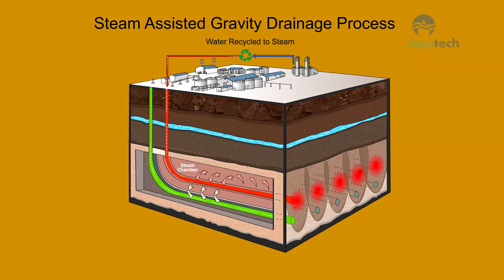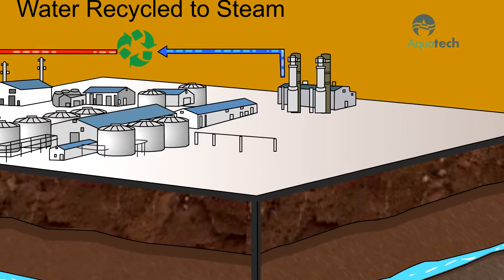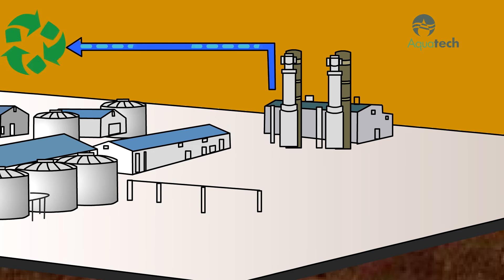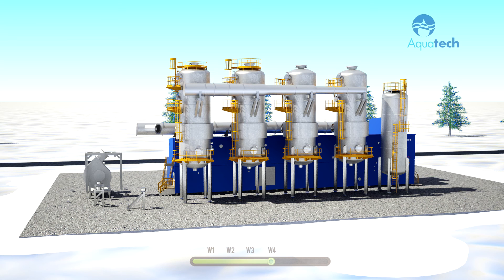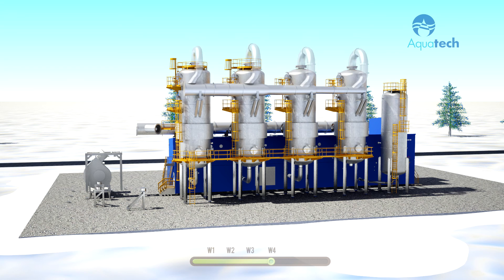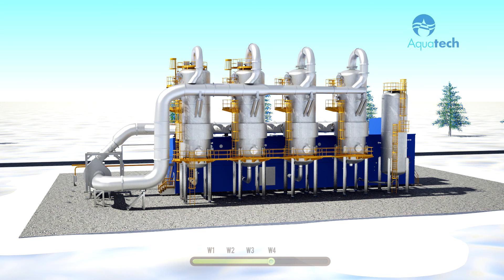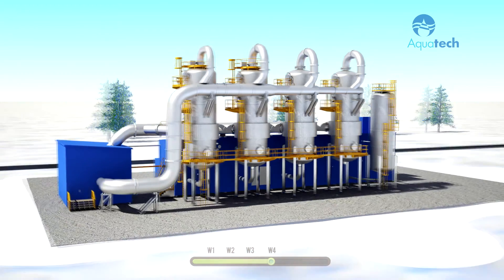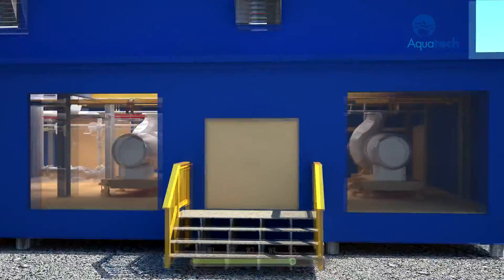SmartMod® Produced Water Evaporation System | Aquatech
SmartMOD® Produced Water Evaporation System is an advanced water recycle solution for produced water treatment in the SAGD process. Innovative design transforms tall, thermal evaporator vessels into smaller modular sections that maintain vertical falling principles in addition to enhancing system performance and reliability.